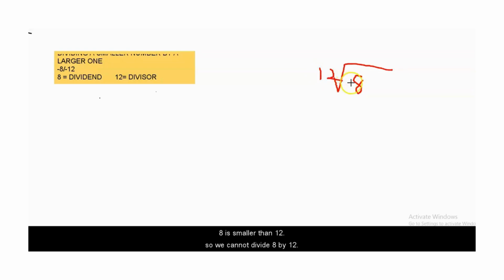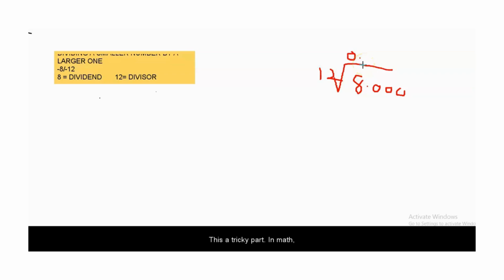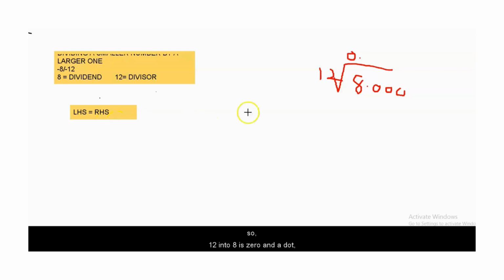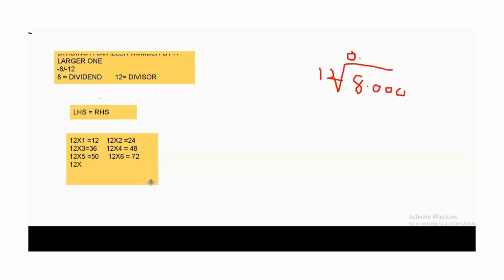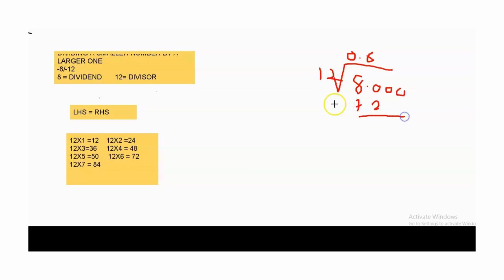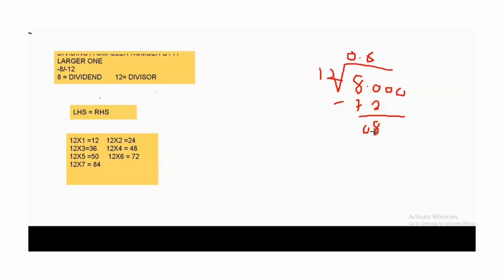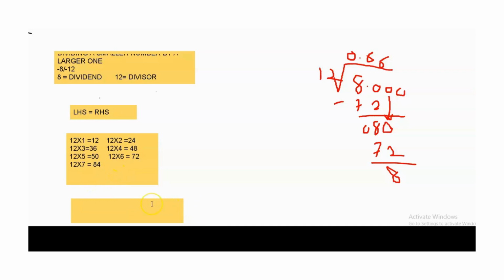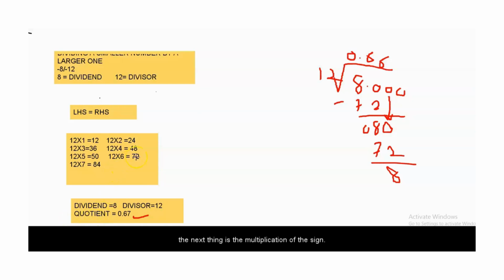Long Division III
Understanding the Basics of Long Division
Step-by-Step Long Division Process
Handling Remainders and Decimals in Long Division
Real-world Applications of Long Division
🧠 Why Watch?
Long division can seem challenging, but fear not! This video is designed to simplify the process, providing a clear, step-by-step guide to help you tackle long division problems with confidence. Strengthen your foundation and boost your problem-solving skills.